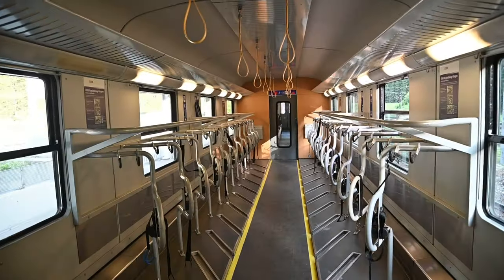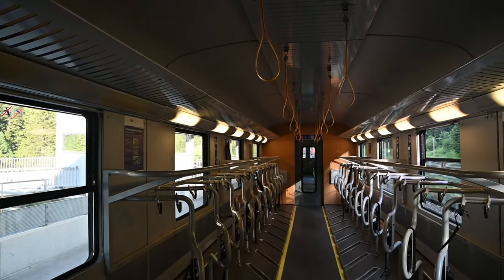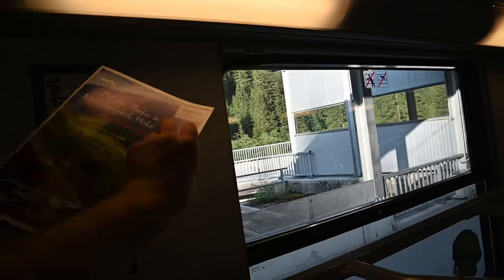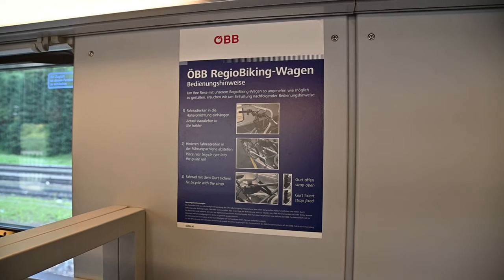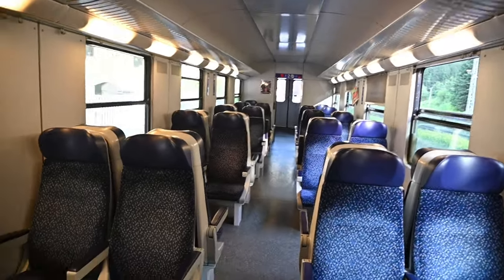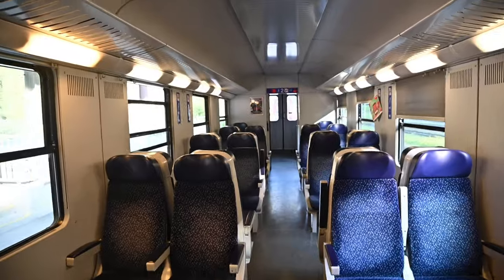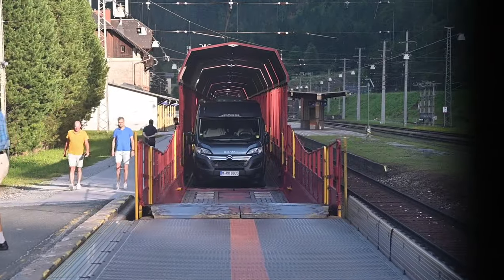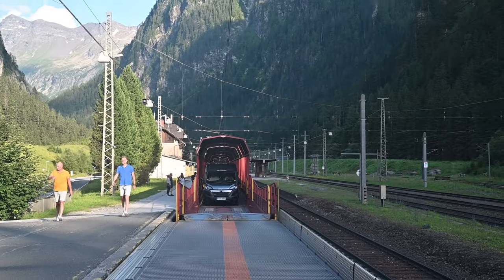Tauern Motorail on board review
a look at the interior of the ÖBB Tauern Motorail service That runs from Mallnitz to Bockstein via the Tauern Tunnel

video and photos by Iain Wright
A Rutland Photographer 2024